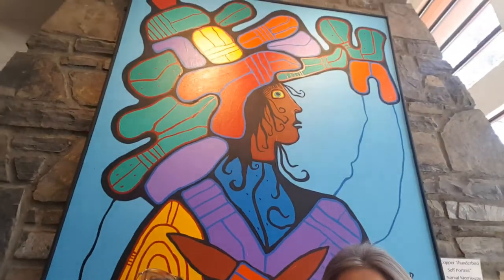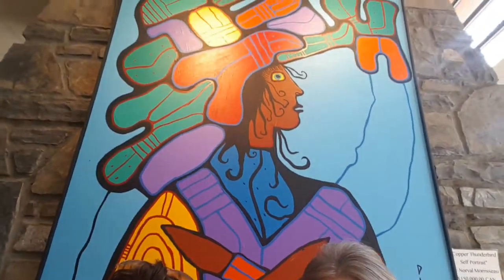Maligne Canyon Copper Thunderbird Self Portrait by Norval Morrisseau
In the Heart of the Rocky Mountains, Maligne Canyon is nestled in Jasper National Park with vibrant and unique pieces. Family owned and run, this quaint and cozy spot is a must do on our list! Go visit Cindy and the rest of the beautiful staff, you will not be disappointed!